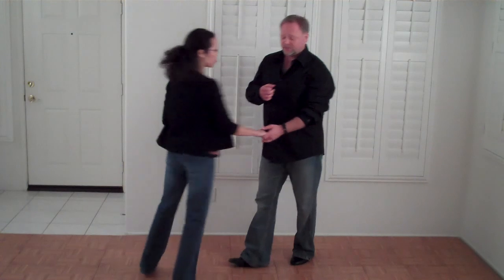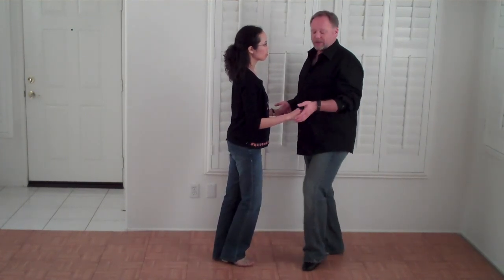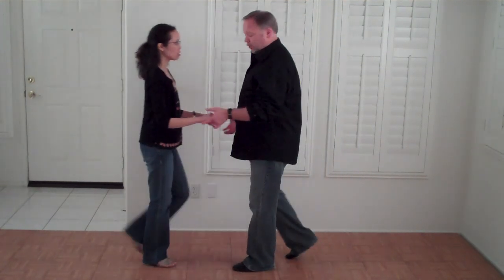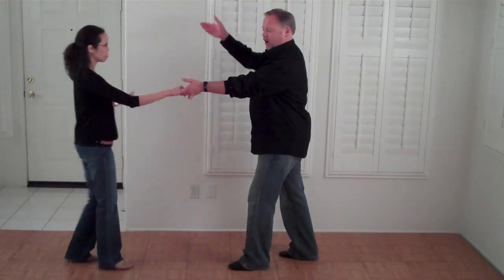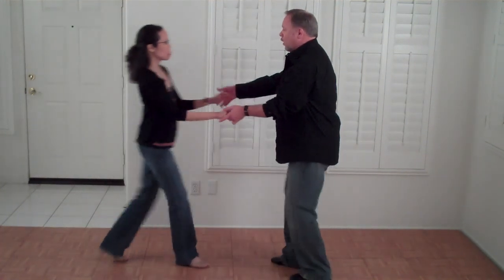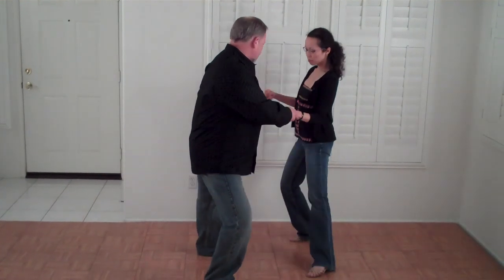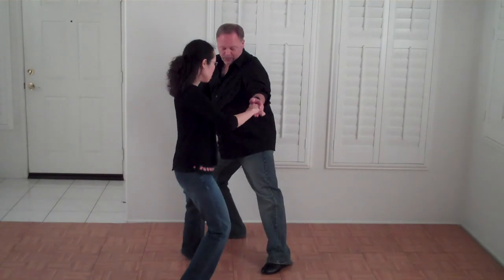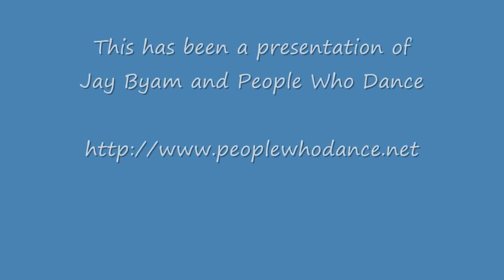West Coast Swing Sugar Push with Variation - March west coast swing lesson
Palm Springs Swing Dance Classic
& the LARGEST  Swing Dance Boot Camp
A video notebook of a move I taught in February 2010 during a West Coast Swing boot camp .
 It demonstrates a basic sugar push
and a sugar push with a variation.

More information about our weekly classes and events can be found on our